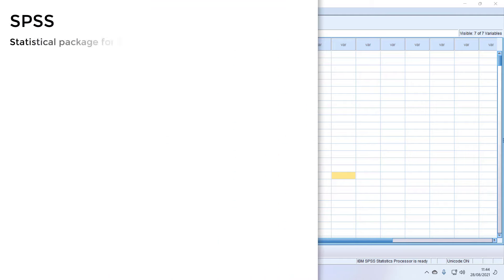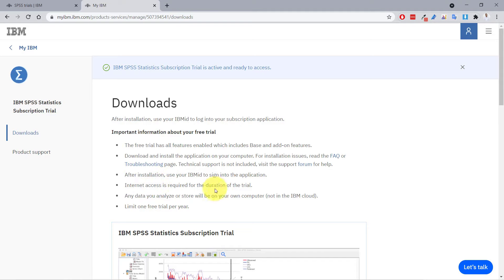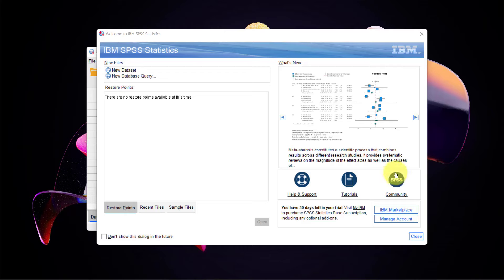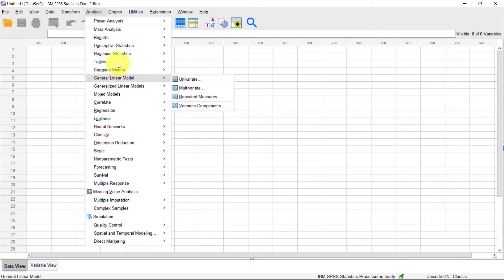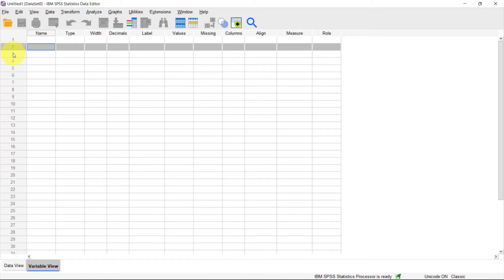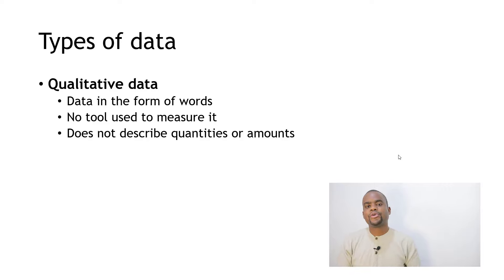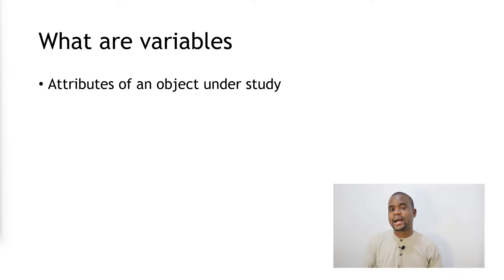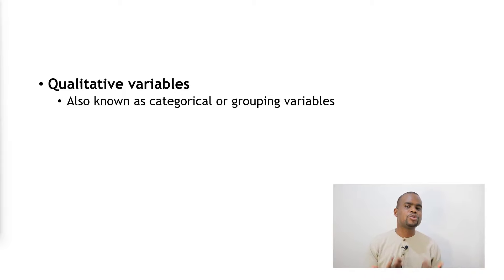SPSS course for beginners: Stats basics, creating variables, data entry, descriptive stats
Buy all our courses (SPSS, STATA, KoboToolbox, PowerBI, Excel and more) for just $199

In this video, you will learn how to get started using SPSS for statistical data analysis, including installing SPSS, creating variables, entering data, importing data, producing descriptive statistics and interpreting them.

Contents:
00:00:00 What is SPSS
00:01:32 Downloading and installing SPSS
00:07:18 The SPSS interface
00:16:26 Understanding data
00:24:00 Understanding variables
00:33:13 Measurement levels
00:46:31 Branches of statistics
00:52:10 Creating variables
01:07:03 Creating variables II
01:14:52 Entering data
01:17:45 Importing data from Excel
01:27:39 Frequencies
01:39:56 Interpreting and reporting frequencies
01:43:25 Summary statistics
01:50:50 Summary statistics II
01:55:59 Interpreting and reporting summary statistics